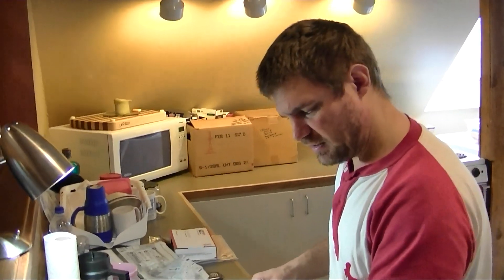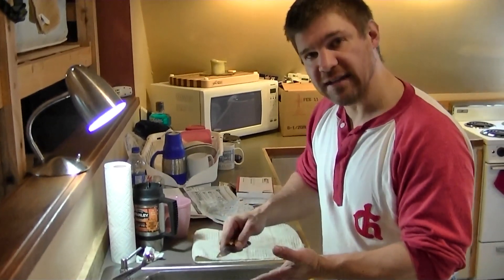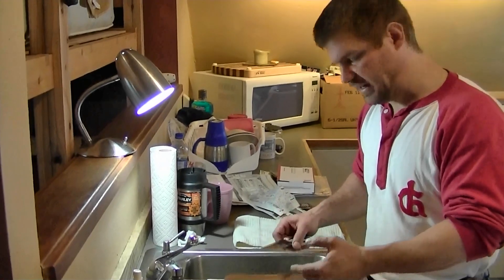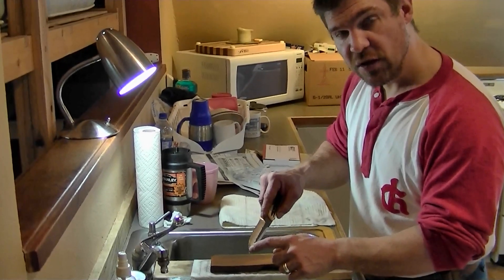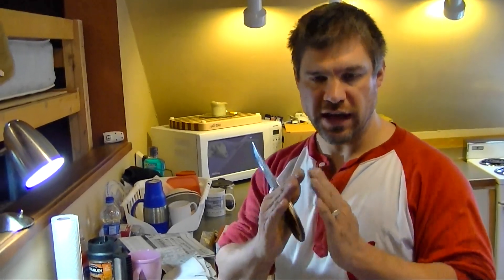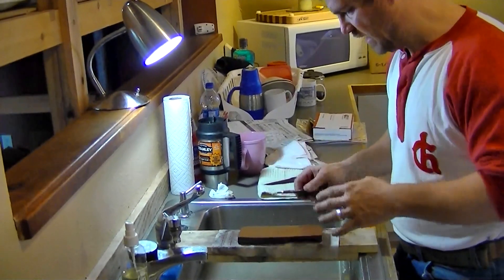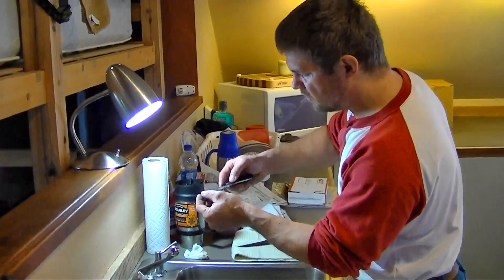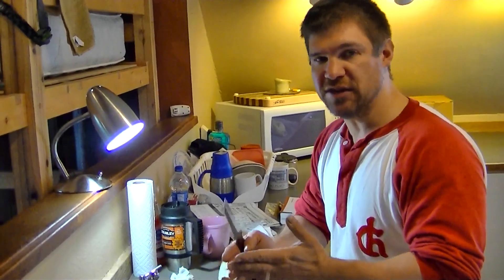Carter Cutlery - Murray Carter on Convex Edges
17th Generation Yoshimoto Bladesmith/ABS Master Bladesmith Murray Carter discusses convex edges.

While you're there, don't forget to sign up for some of the best knife maintenance advice around -- Carter Cutlery's Knife Tips.

We look forward to your visit! May God richly bless you, and remember...

Stay sharp!